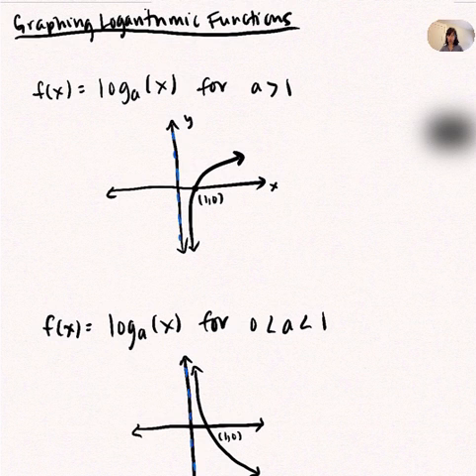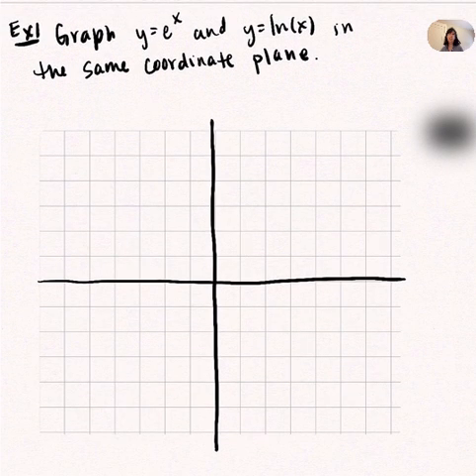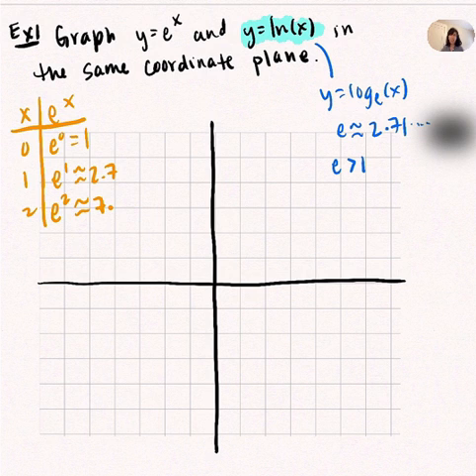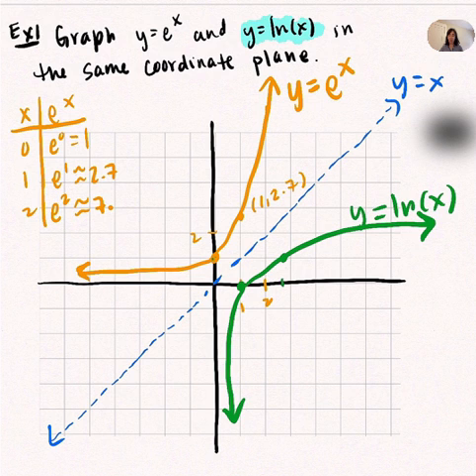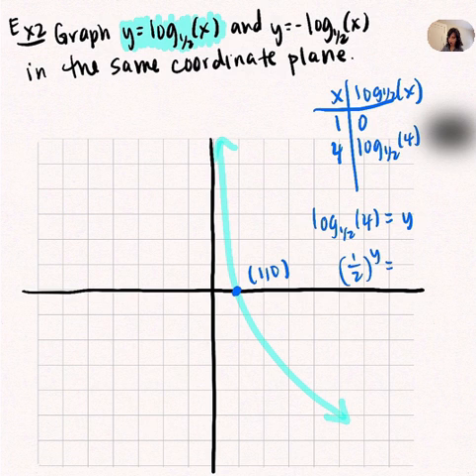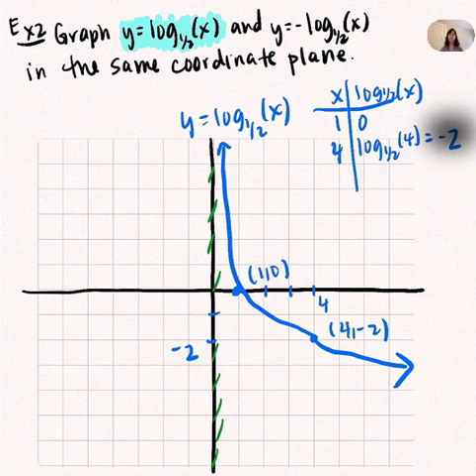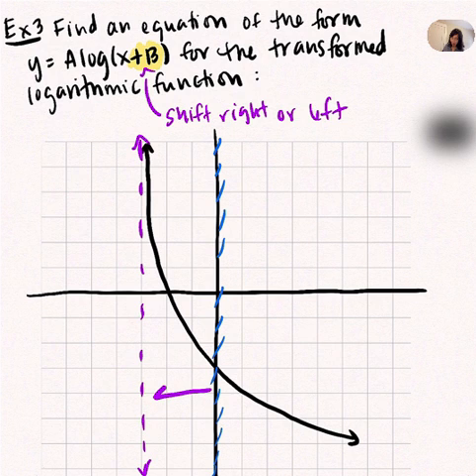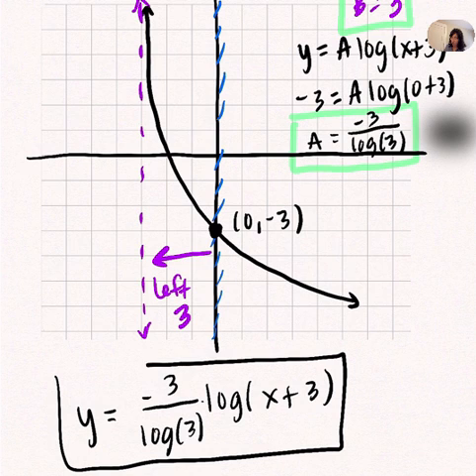Chapter v1 4.4 Graphing Log Functions